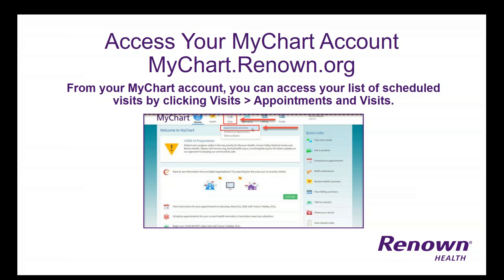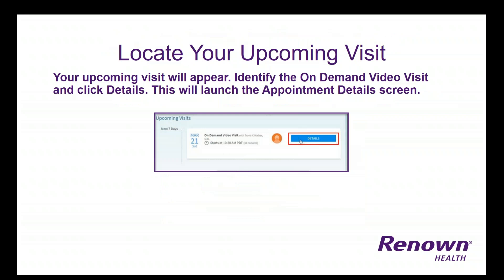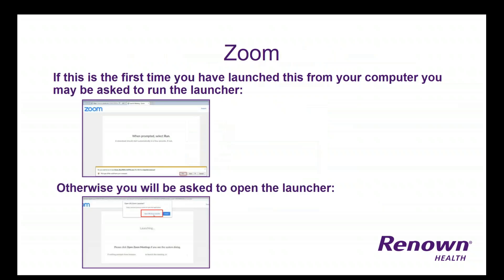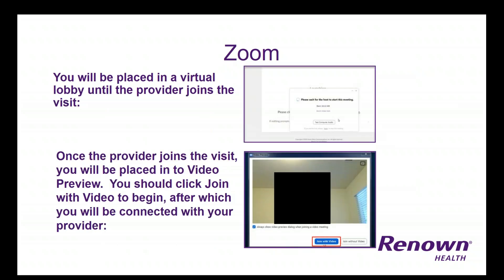How to Set-up a Virtual Visit on Computer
Learn how to set up your virtual visit with a Renown Health provider on your computer.